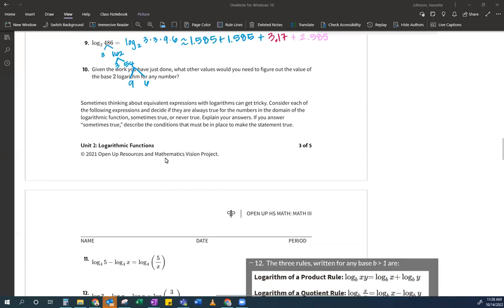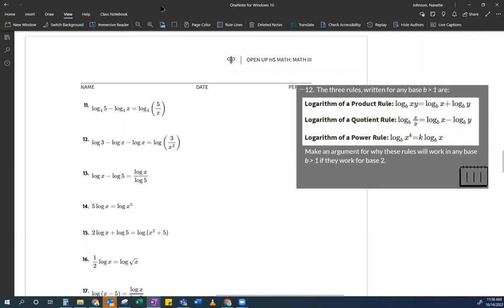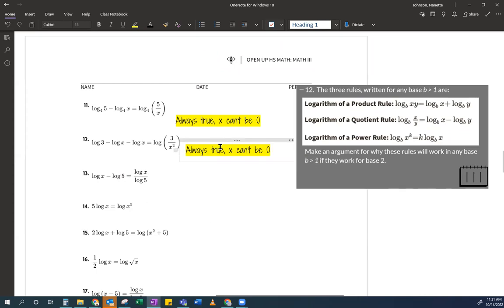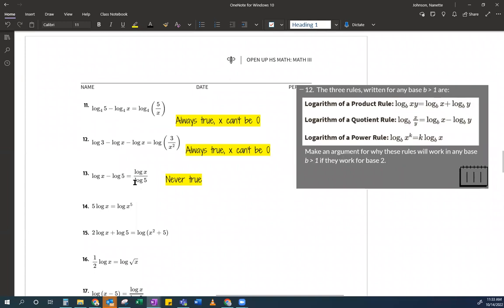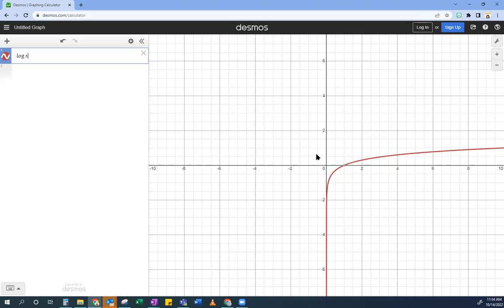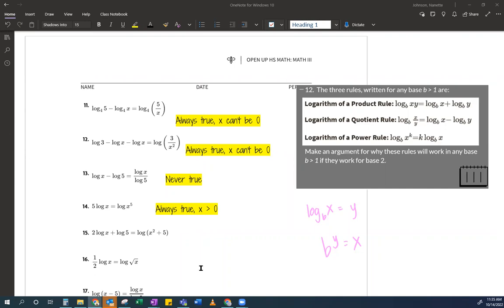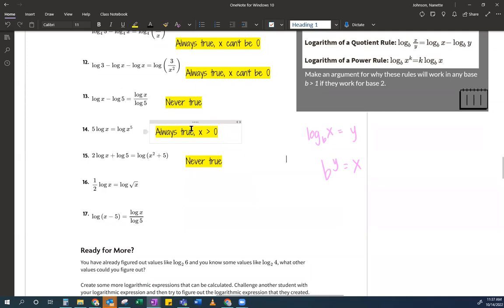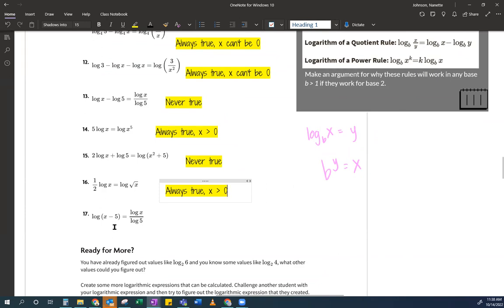Condensing Log Expressions Using Properties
Math III
2.4 Lesson 10-17

Learning Focus
Use logarithm properties to find equivalent algebraic expressions.

Use logarithm properties to find values for logarithmic expressions using other known values.

How can the properties of logarithms help us in working with logarithmic expressions?